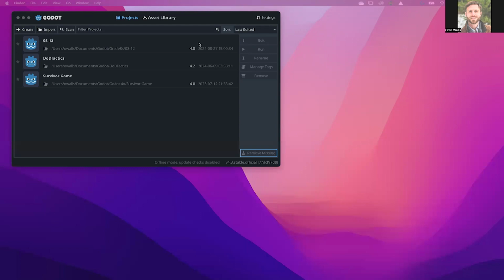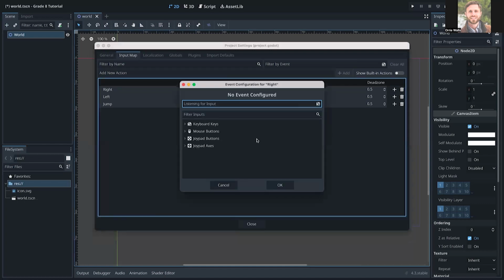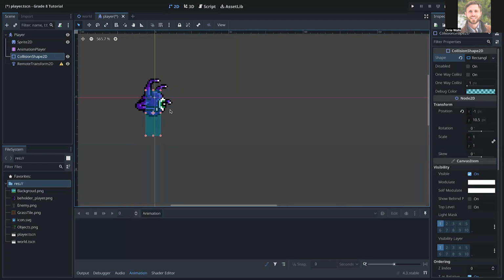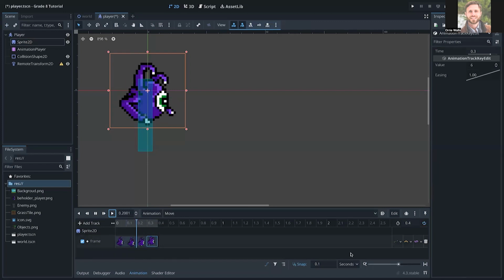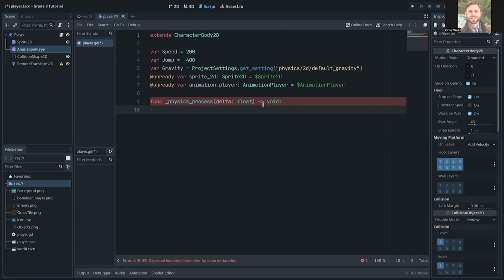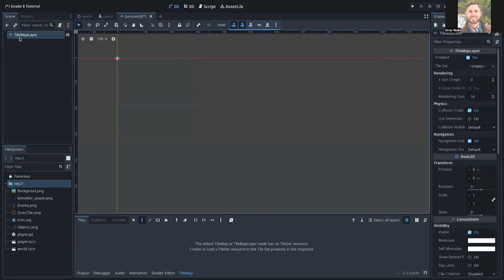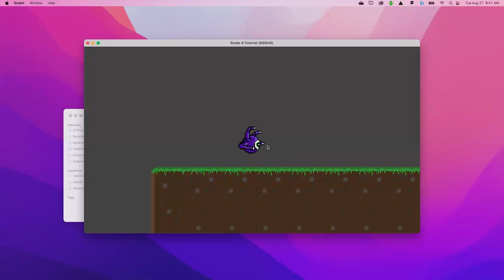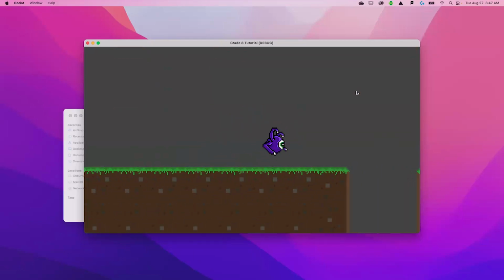Quamichan Computers - Godot 4.3 Tutorial Basic Platformer Game Part 01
This is an educational tutorial video for students of any age. This video assumes that the learner is a beginner and leads the learner through a process one can take to make a basic platformer game. Learners are encouraged to watch other content creators to find other ways to make a platform game in Godot.

0:00 Welcome
0:30 Start a new project
2:38 Create: World Scene
4:10 Project Settings
6:40 Importing Sprites
7:50 Create: Player Character Scene
10:00 Adding Character Sprite
10:48 Adding Character Collision
12:15 Adding Character Animations
18:00 Basic Character Script (Code)
27:48 Create: Tile Map Layer
31:00 Adding the Player and Tilemap to the World Scene
31:48 Adding a Camera
32:50 Use the Tilemap to Make a Level
33:46 Test Level and Player Movement
35:10 Code Update Animations Script
38:46 Test Game with Animations
39:40 Thanks for Watching